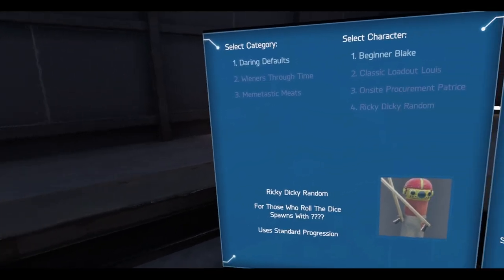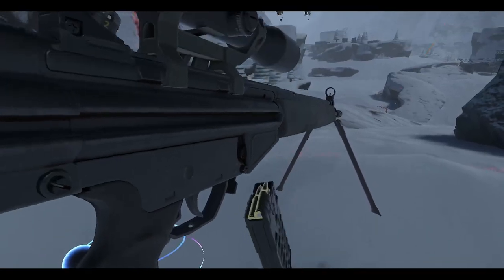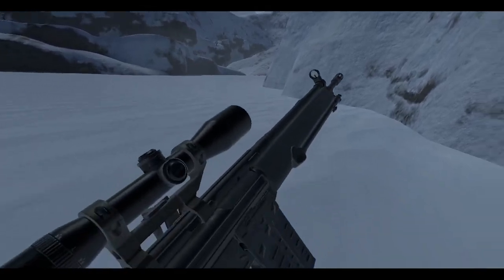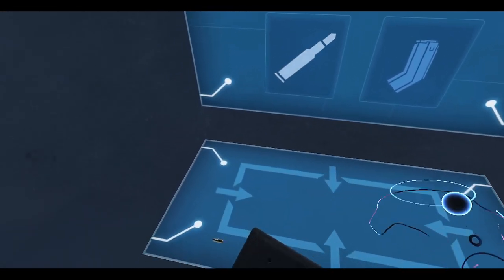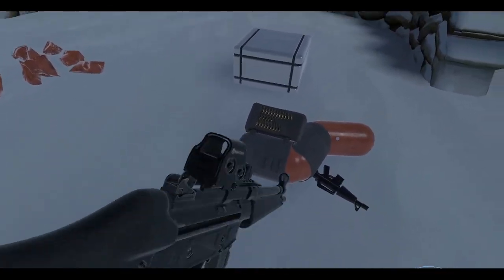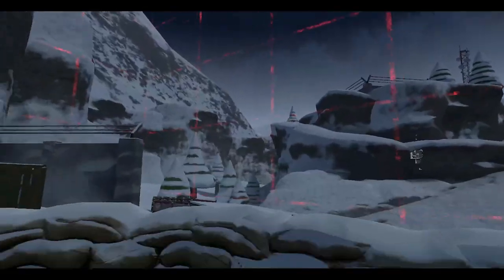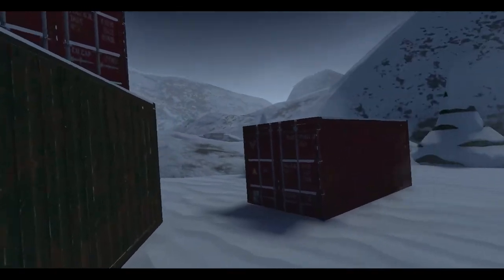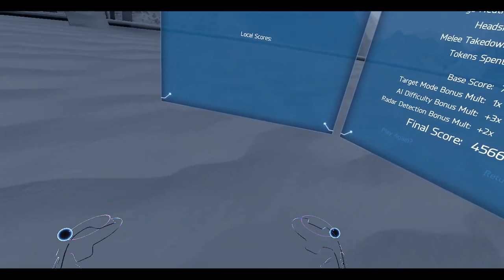Hot Dogs, Horseshoes & Hand Grenades (HTC Vive): More Northest Dakota!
Back again to play more of the new Northest Dakota Take and Hold map. This time I try out the 5 Hold Standard, No Targets setting. Which was a lot harder that I had thought.

Totally exhausted after the run. My arms and my back are just screaming in pain!

00:00:00 - Video Intro
00:02:38 - 5 Hold No-Target Start
00:06:52 - Clearing: Hold 1
00:08:57 - Clearing: Supply 1A
00:09:28 - Buying: MP5A2
00:11:14 - Taking: Hold 1
00:13:59 - Hold 1 Complete
00:15:45 - Clearing: Supply 2A
00:16:48 - Clearing: Hold 2
00:19:14 - Clearing: Supply 2B
00:19:52 - Buying: PP Bizon
00:20:49 - Buying: Sako85 Obrez'd
00:21:35 - Cheating some sights
00:25:12 - Taking: Hold 2
00:30:50 - Hold 2 Complete
00:31:27 - Clearing: Supply 3A
00:32:48 - Buying: Rio BigBore Salvaged, M3 Greasegun Suppressed
00:33:53 - Buying: T14Custom
00:37:06 - Clearing: Supply 3B
00:39:55 - Clearing: Hold 3
00:40:54 - Taking: Hold 3
00:49:14 - Hold 3 Complete
00:50:01 - Clearing: Supply 4A
00:51:00 - Buying: Thompson M1A1
00:51:27 - Buying: Lee Enfield Jungle Carbine
00:52:49 - Buying: AA-12
00:53:40 - Buying: Mk4 Whisper, Gluger, Blyskawica, Hammerless520, Medigun
00:57:42 - Clearing: Supply 4B
01:00:10 - Clearing: Hold 4
01:02:04 - Taking: Hold 4
01:10:22 - Hold 4 Complete
01:12:25 - Clearing: Hold 5
01:14:57 - Clearing: Supply 5A
01:15:48 - Buying: Uzi Classic, The OG, APC45
01:18:40 - Taking: Hold 5
01:27:32 - Take And Hold Complete
01:28:17 - Video Outro